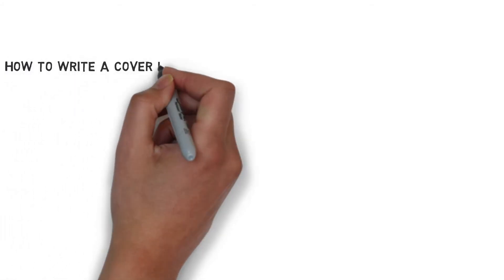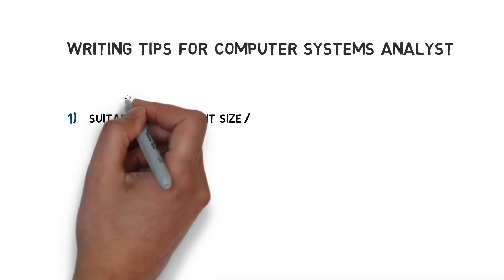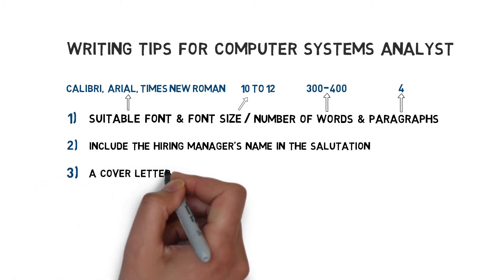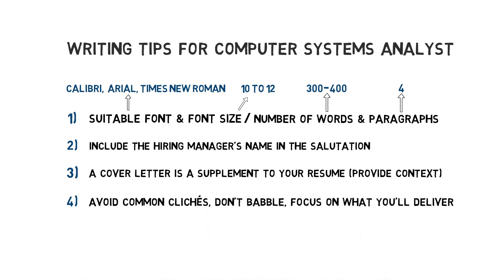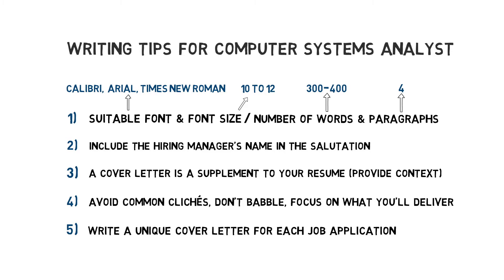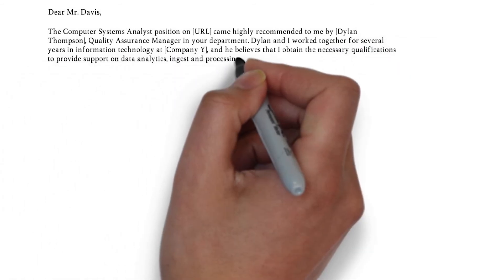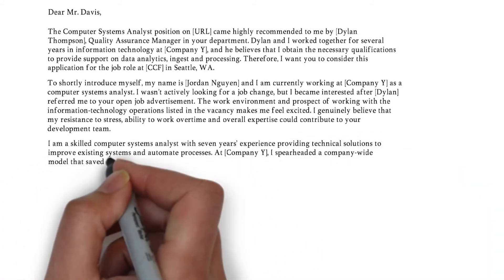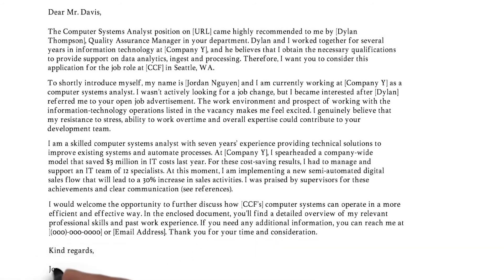Cover Letter Example For Computer Systems Analyst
In this tutorial, I will teach you: ‘How to write a cover letter for a computer systems analyst position’ I’ll not only provide you with the most important writing tips, but I will actually write an example letter that can be used for those that apply for a job in the field of information technology. You can partly use the example letter for related positions as computer network architect, computer support specialist, or computer programmer. The main purpose of this tutorial is to get you noticed by hiring managers and employers and land you plenty of job interviews.